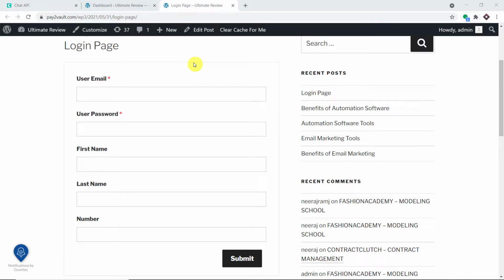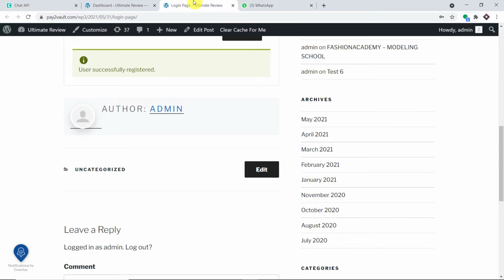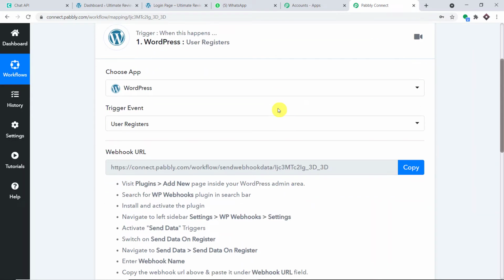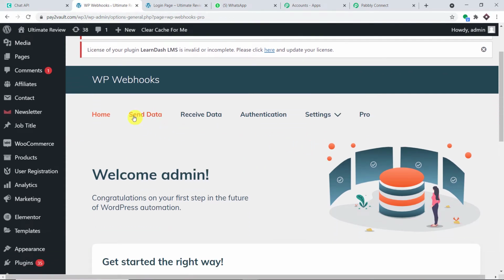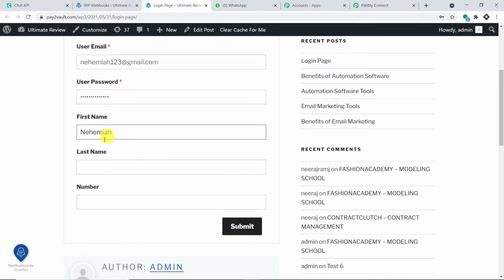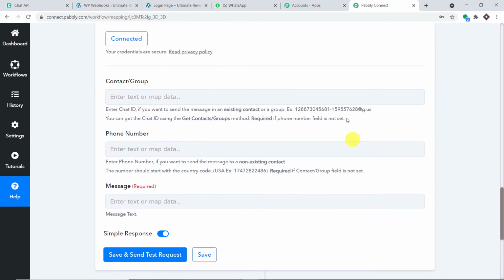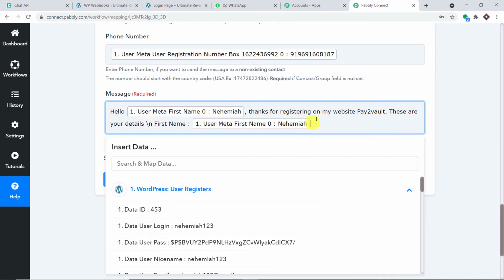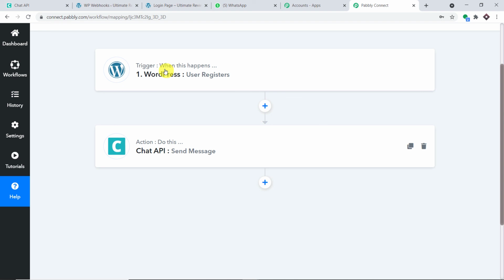WordPress WhatsApp Integration - Send WhatsApp Message to New Users Registered on WordPress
✅ In this video, we will learn WordPress and WhatsApp integration, where you can easily send WhatsApp messages to new users registered on WordPress in real-time with the help of Pabbly Connect.